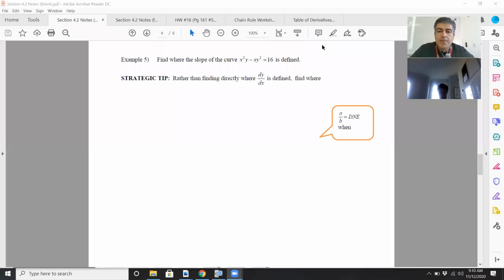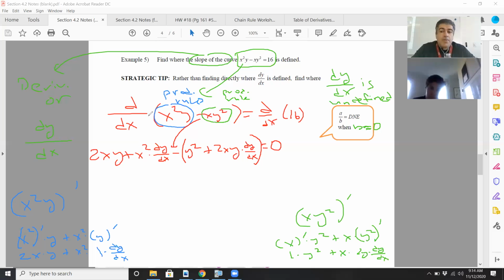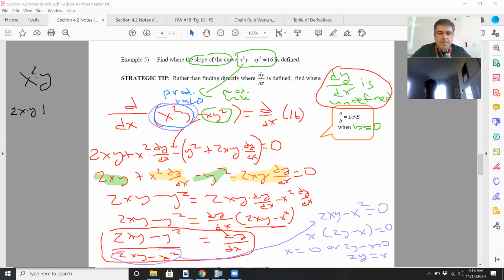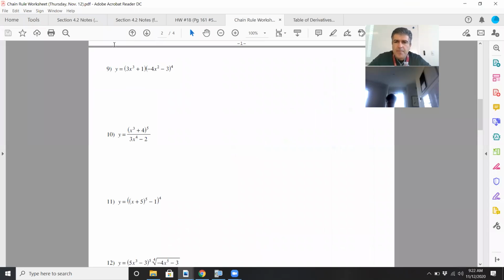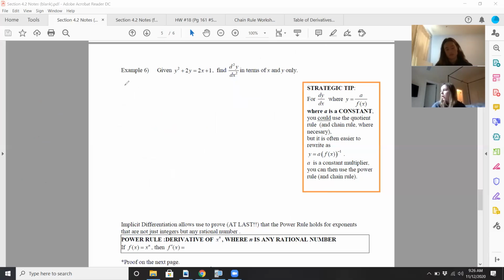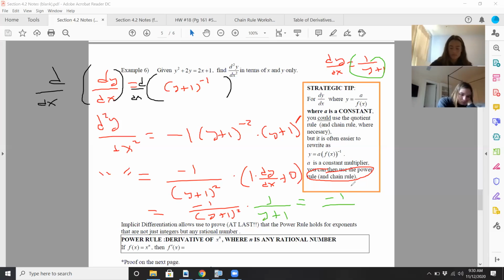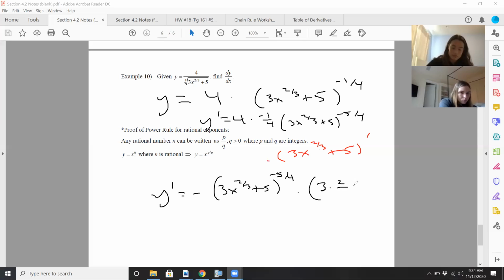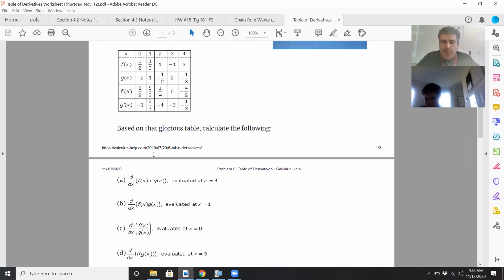AP Calculus AB 11 12 2020 Section 4 2 Notes Pgs 4 6